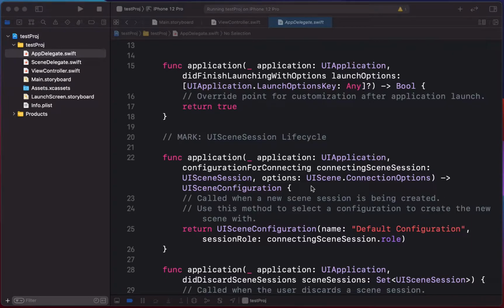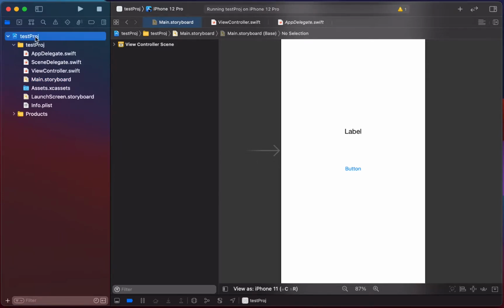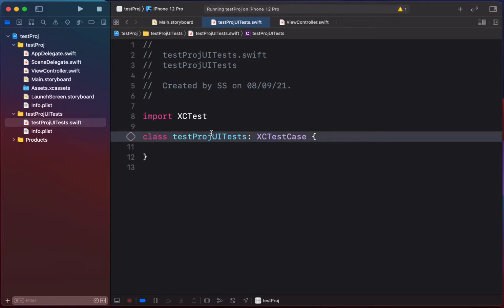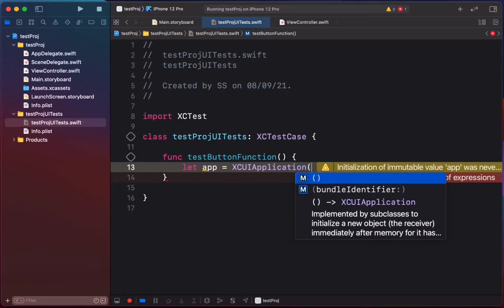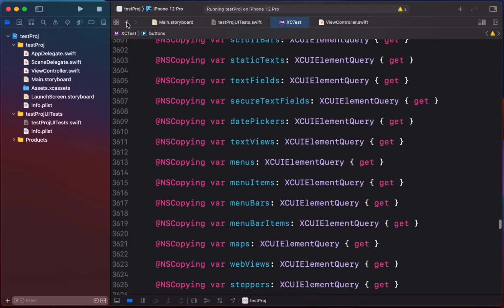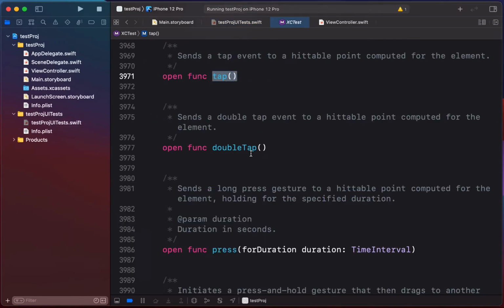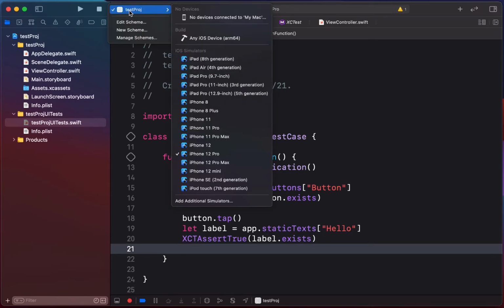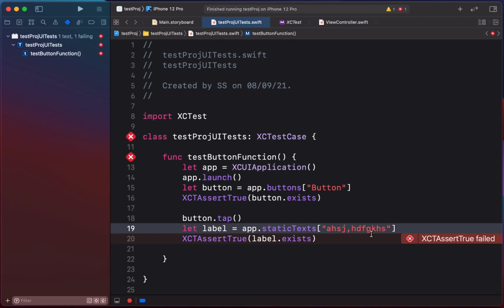Swift-iOS : Beginning with UITestcase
This video gives a basic tutorial on starting with writing automation UI Test cases for iOS applications